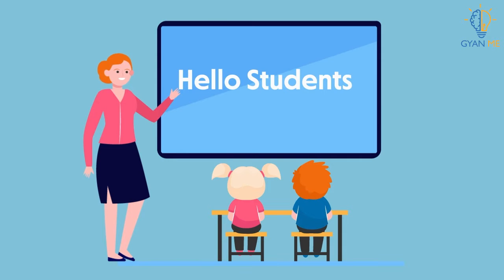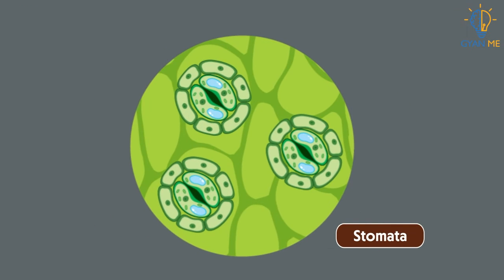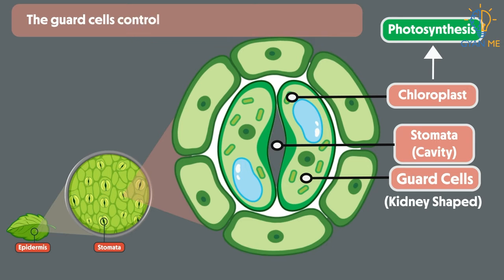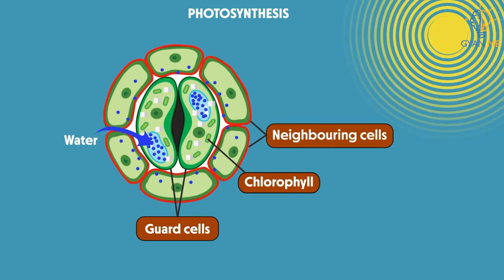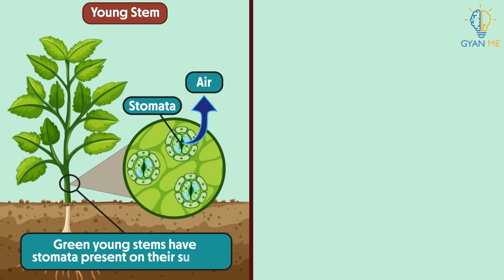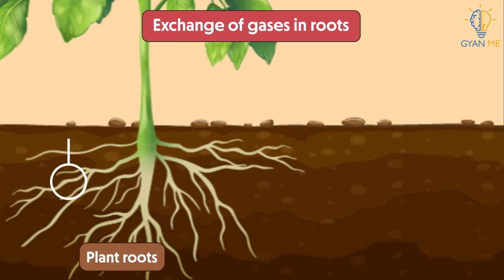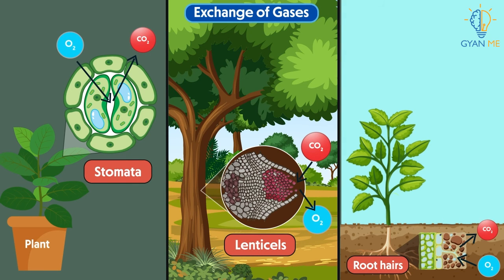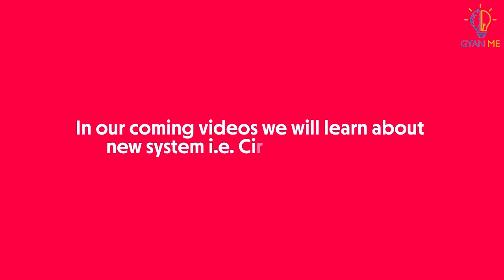Exchange Of Gases In Different Parts Of Plants | Part 21 | Ch. 6 | English | Class 10